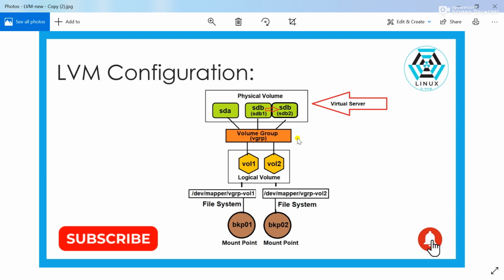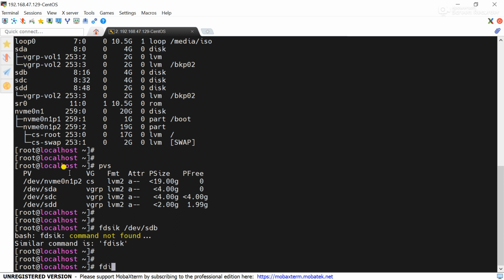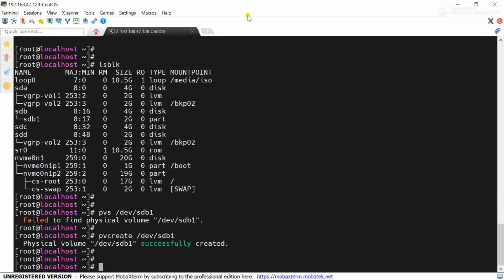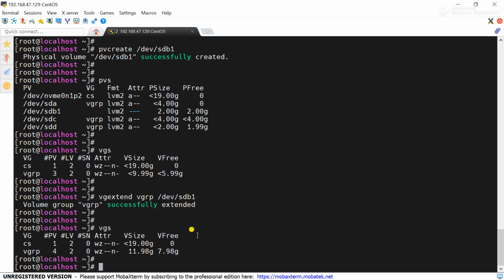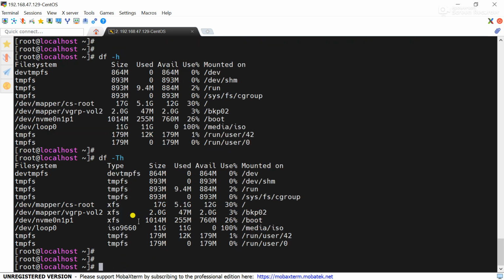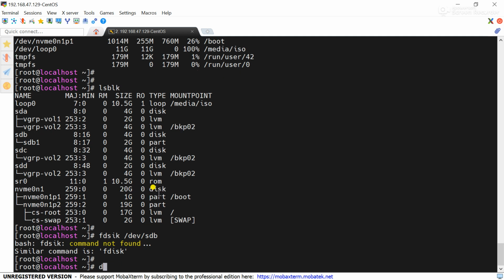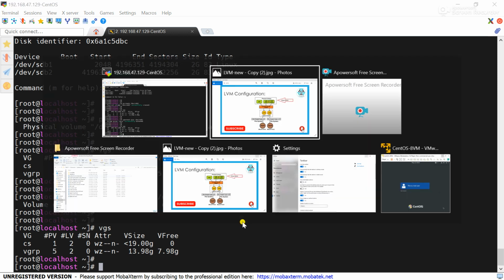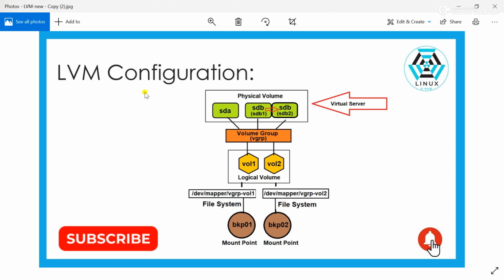How to Extend Logical Volume Using New Partition | Modifying the Size of a Logical Volume in Linux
Hi Friends,
In this video I have extended LVM partition using new partition in place of hard disks.

Couse Details:
Total Online Class - 20
16 - Live Training Session
03 - Self Assessment & Discussion Session
01 - Doubt Clear Class
Other Video Link:
- Short Video